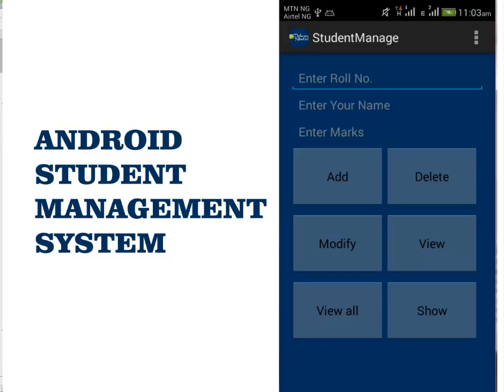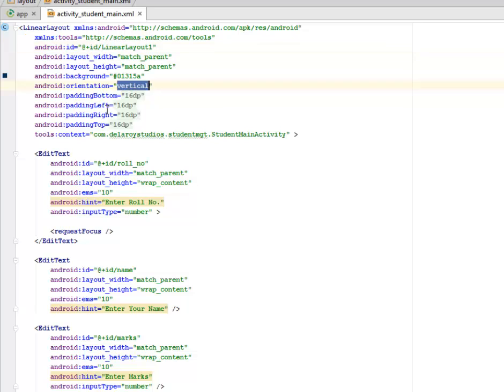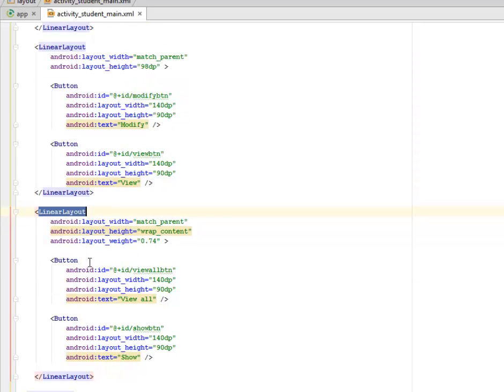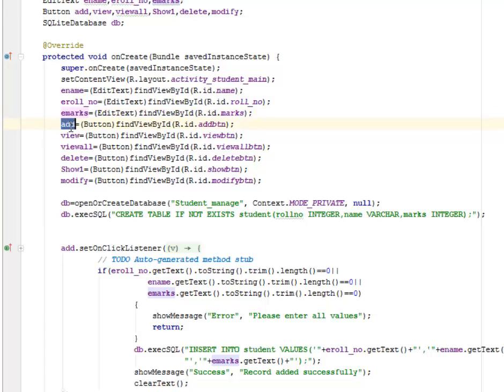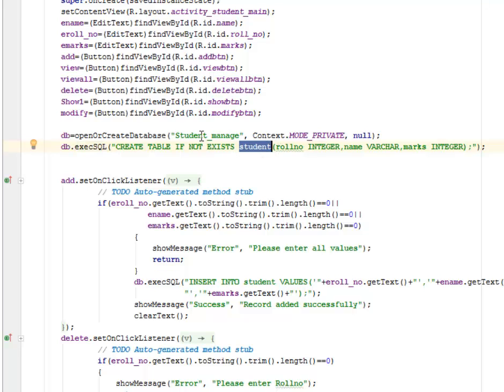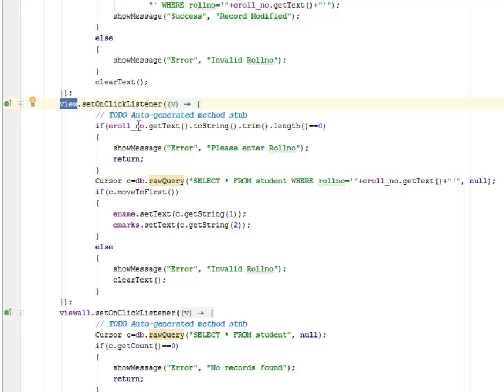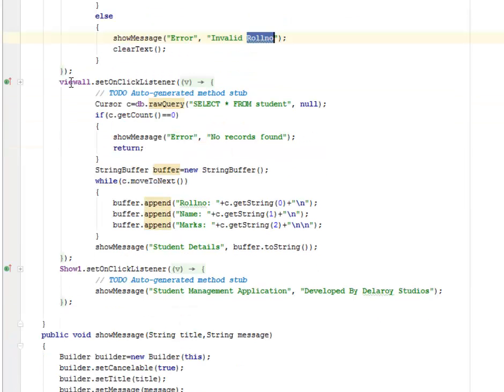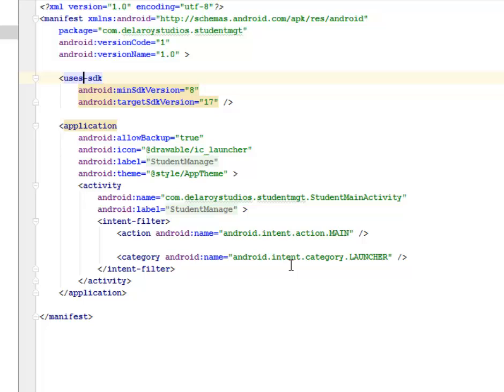ANDROID STUDENT MANAGEMENT SYSTEM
This is a simple Student Management  System that takes up students data like roll number, student name and marks. This application was made possible using the SQlite Database in Android.